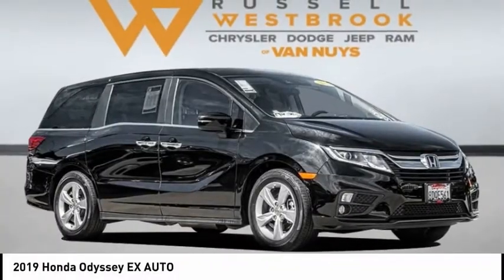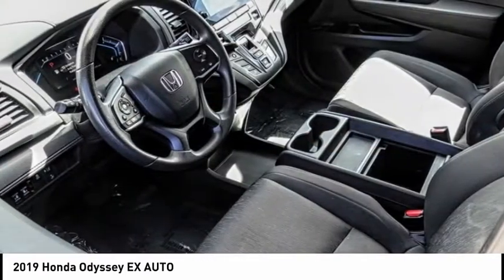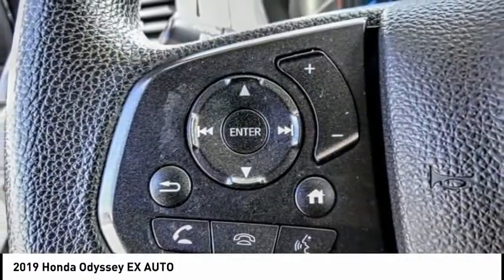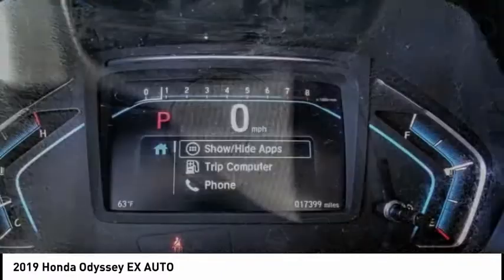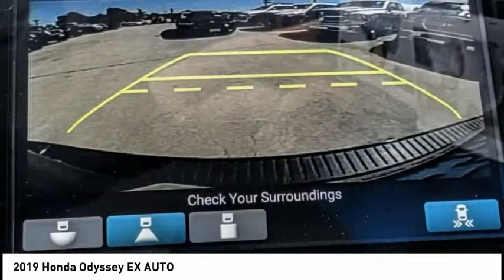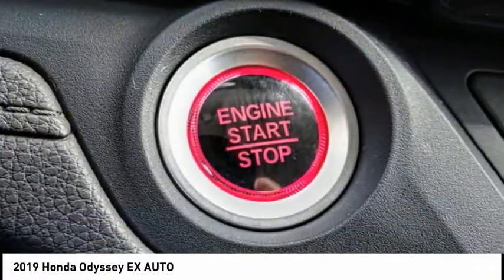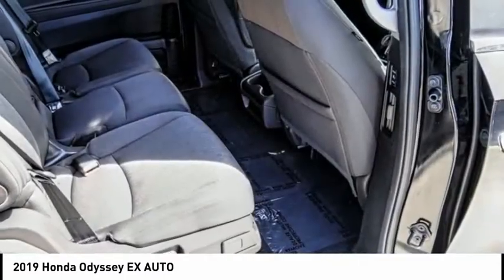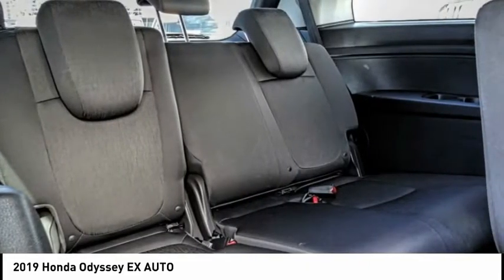2019 Honda Odyssey VAN NUYS LOS ANGELES SAN FERNANDO VALENCIA CANOGA PARK TV3932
2019 Honda Odyssey EX AUTO

RUSSELL WESTBROOK CHRYSLER DODGE JEEP RAM PROUDLY SERVICING VAN NUYS, LOS ANGELES, SAN FERNANDO, VALENCIA, CANOGA PARK, & SURROUNDING SOUTHERN CALIFORNIA LOCATIONS. THIS BLACK 2019 Honda ODYSSEY IS EQUIPPED WITH A Engine: 3.5L V6 SOHC 24-Valve i-VTEC, AUTOMATIC TRANSMISSION, AND RECEIVES AN ESTIMATED 19 City/28 Hwy MPG. CONTACT RUSSELL WESTBROOK CHRYSLER DODGE JEEP RAM OF VAN NUYS TO SCHEDULE A TEST DRIVE AND TAKE THIS 2019 Honda ODYSSEY HOME TODAY, OR VISIT OUR SHOWROOM CONVENIENTLY LOCATED AT 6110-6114 VAN NUYS BLVD VAN NUYS, CA 91401. STOCK #: TV3932 | 2019 Honda Odyssey EX Auto POWER WINDOWS TRACTION CONTROL POWER PASSENGER SEAT 2019 Honda ODYSSEY EX AUTO 2019 Honda Odyssey Crystal Black Pearl 9-Speed Automatic 3.5L V6 SOHC i-VTEC 24V **BACKUP CAMERA**, **BLUETOOTH WIRELESS / HANDS FREE**. 19/28 City/Highway MPG CARFAX One-Owner. Clean CARFAX. At Russell Westbrook Chrysler Dodge Jeep Ram of Van Nuys we provide premium customer service with a hassle-free buying experience. Make sure to ask about our $0 Down Financing on this vehicle! At Russell Westbrook Chrysler Dodge Jeep Ram or Van Nuys, every customer is a winner! All vehicles feature Market-Based Pricing, CARFAXTM Vehicle History Reports, and reconditioning records. Russell Westbrook Chrysler Dodge Jeep Ram or Van Nuys - A Team Above All - Above All, A Team! STOCK #: TV3932 | VIN: 5FNRL6H52KB005559 | 2019 Honda Odyssey EX Auto POWER WINDOWS TRACTION CONTROL POWER PASSENGER SEAT Russell Westbrook CDJR of Van Nuys